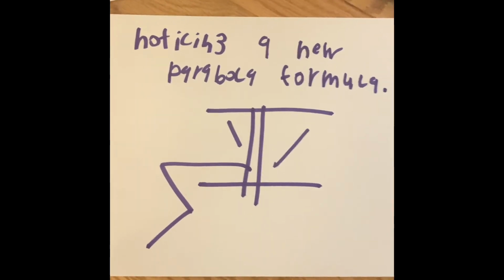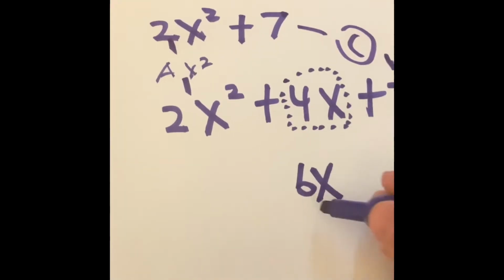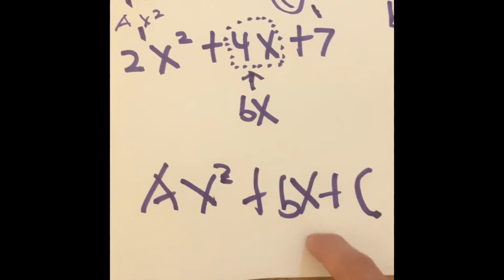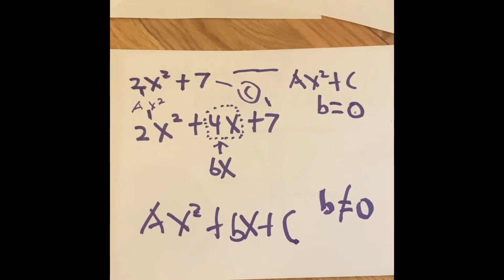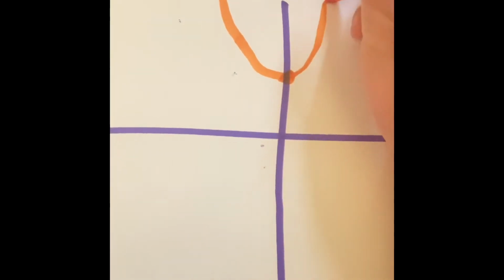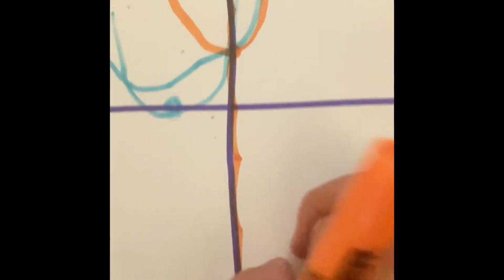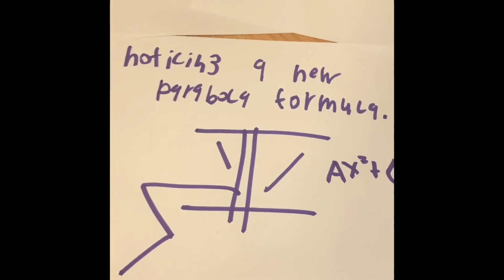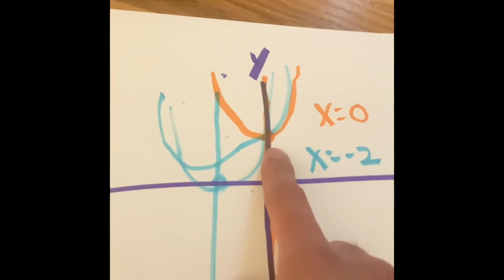a new parabola formula